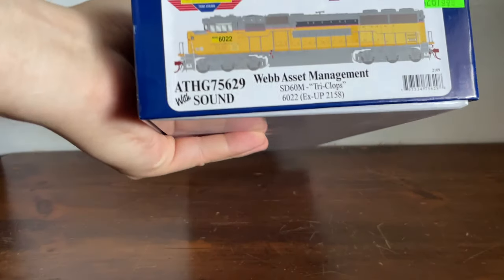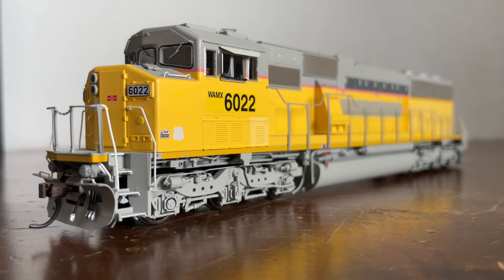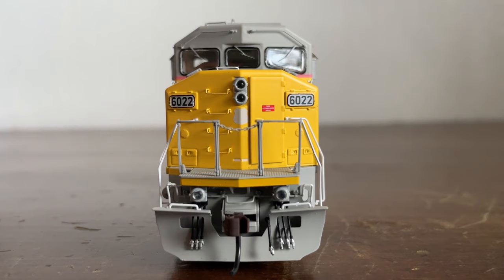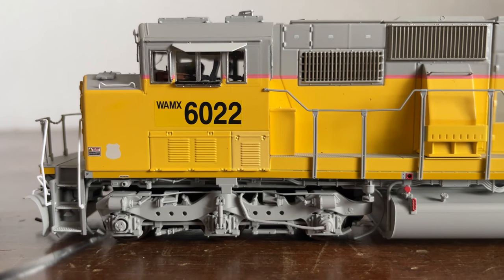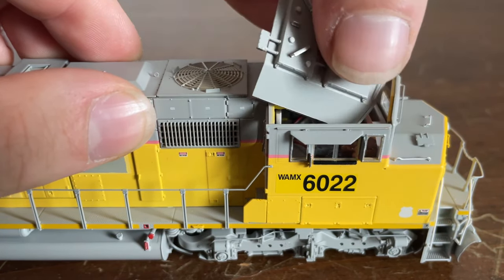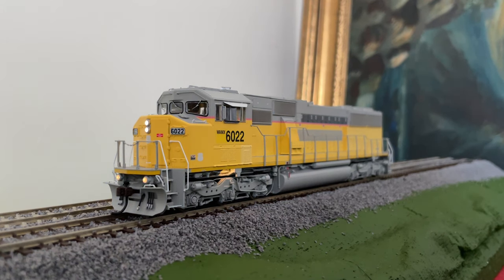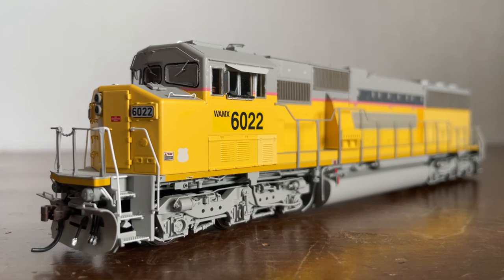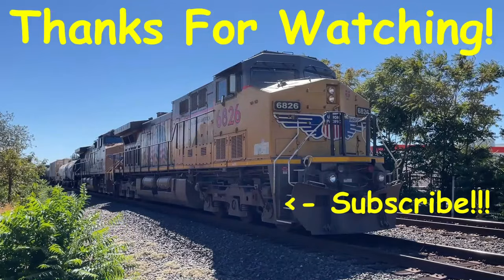WAMX SD60M [Sound Demo] (Athearn Genesis 2.0) Review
Today I review an EMD SD60M "Tri-Clops" locomotive from the Athearn "Genesis 2.0" line. The locomotive is WAMX #6022 and is painted in a faded UP paint scheme. Please keep in mind that I am not an expert in reviewing model trains and if I miss some features or seem that I am rushing through the review, I do apologize. It helps creators a ton when you do!

Contents:
0:00 Unboxing
1:46 History
2:51 Front Detail
4:16 Rear Detail
5:01 Side Details
6:43 Roof Detail
7:57 Sound Demo
10:57 Final Thoughts